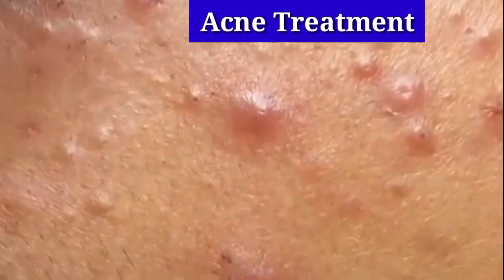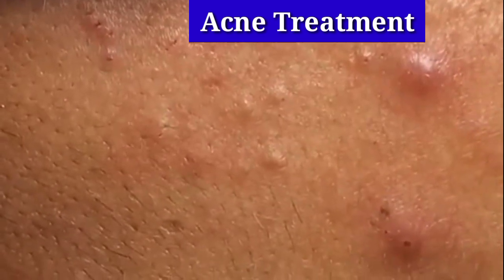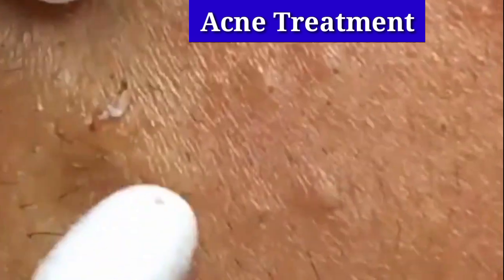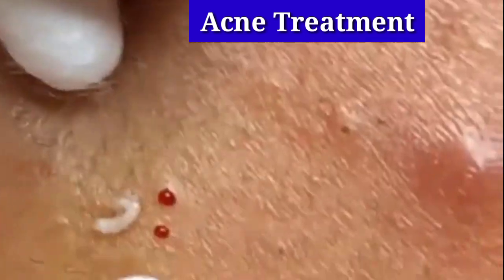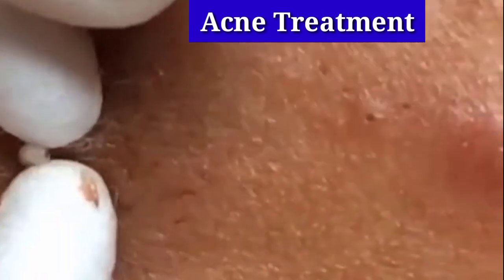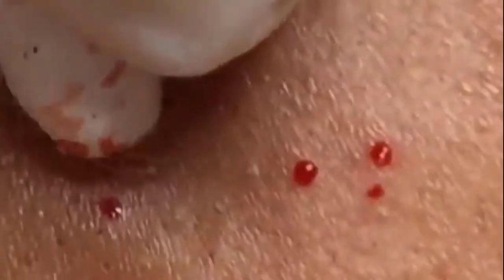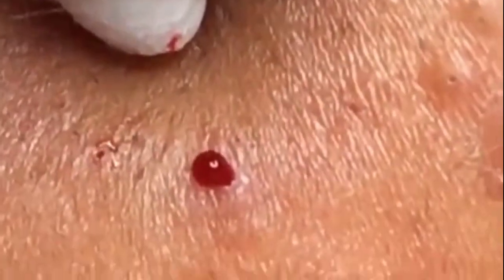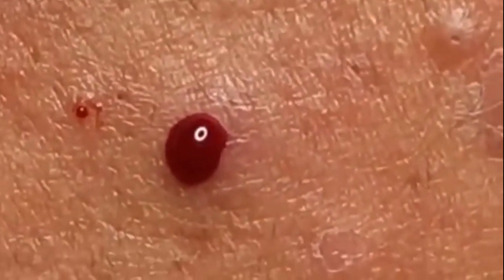Acne Treatment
Acne treatment, Benzoyl peroxide works as an antiseptic to reduce the number of bacteria on the surface of the skin. It also helps to reduce the number of whiteheads and blackheads, and has an anti-inflammatory effect.
acne treatment at home,
acne treatment 2022,acne treatment, how to get rid of acne, acne treatment at home for oily skin, acne, how to get rid of acne fast, how to get rid of acne overnight